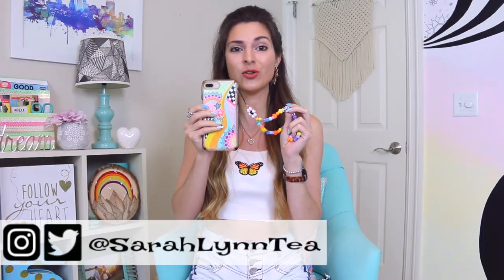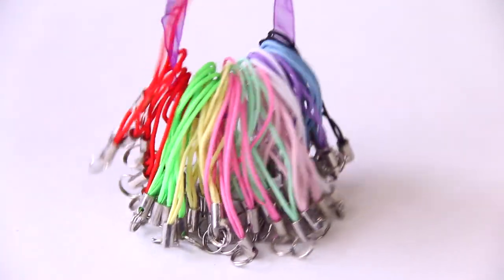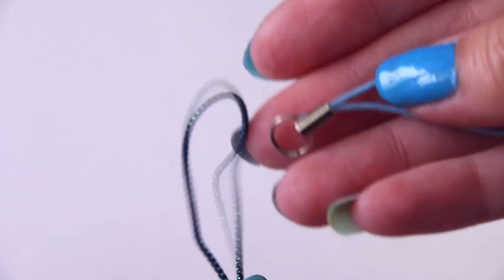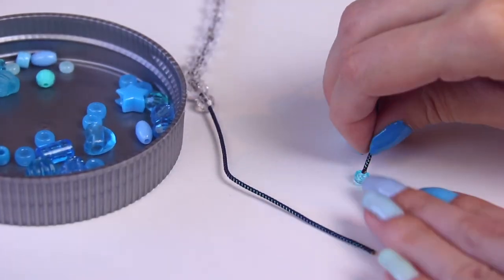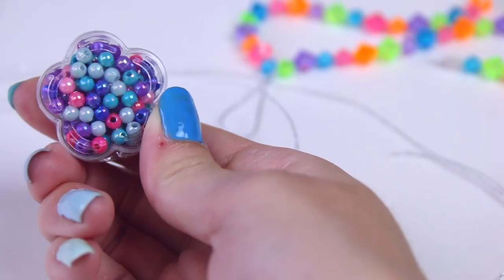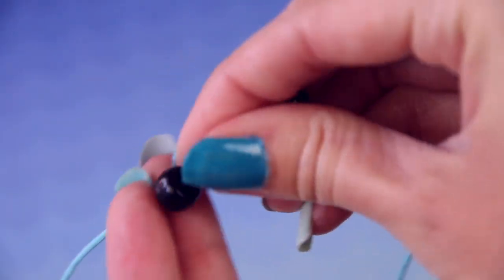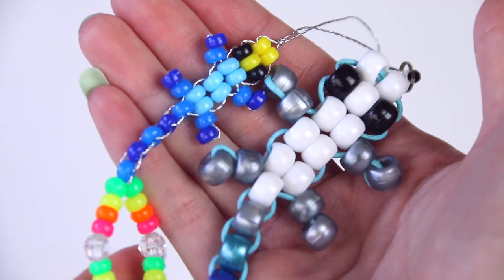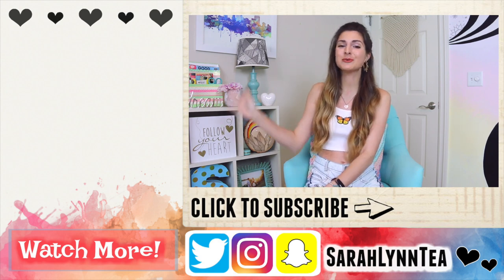DIY CELL PHONE CHARMS - Beaded Straps, Lizards, & Flowers // TikTok & Pinterest Trend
Let's create DIY CELL PHONE CHARMS in this SoCraftastic DIY video! These crafts are a trend on TikTok, Pinterest, Instagram, Etsy, and all over the internet. I'm going to show you how to create beaded cell phone straps, charms, lizards, & flowers in this how to tutorial. These trendy charms will add an aesthetic pop of color to any phone case & can double as a carrying strap depending on the type of string you use. Display them on an iPhone, Android, keyring, or even on a Nintendo Switch. They are even great fidget accessories. SoCraftastic Hope you enjoyed the throwback crafts - aka beadie buddy gecko & flower.

👍 Thumbs up if you want to see more crafty DIY videos here on SoCraftastic!

: : : SEND ME MAIL : : :
Sarah Takacs